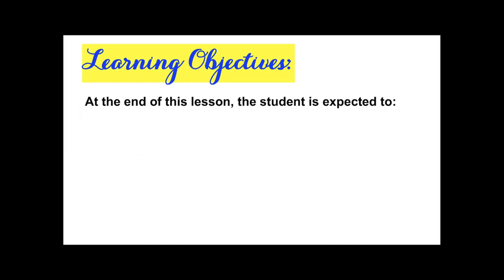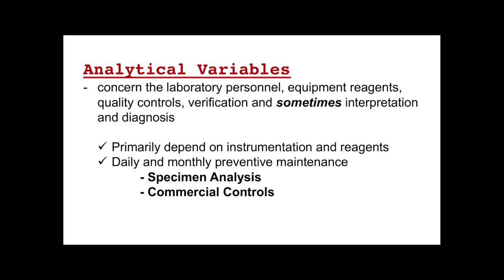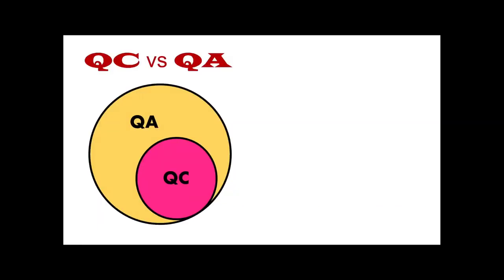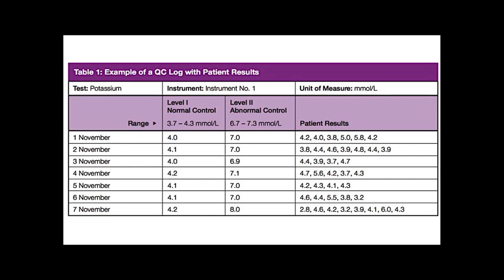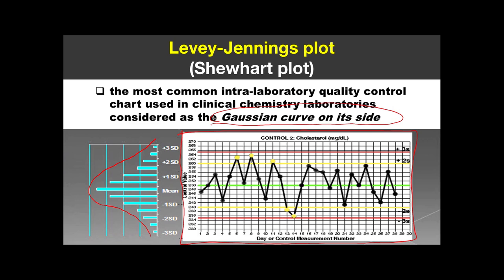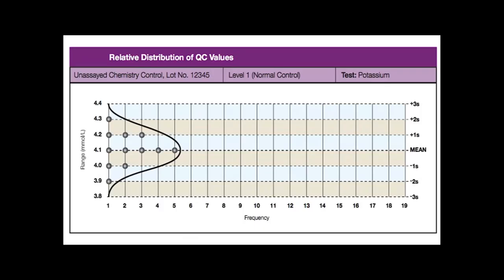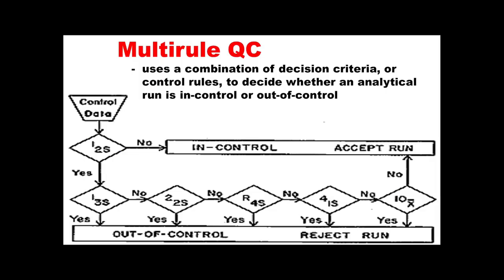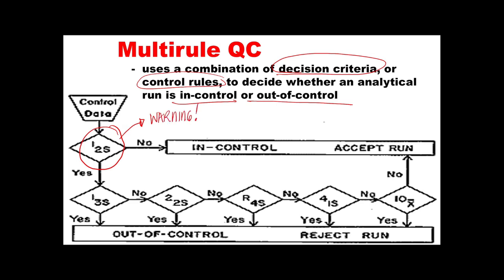QUALITY CONTROL IN THE LAB